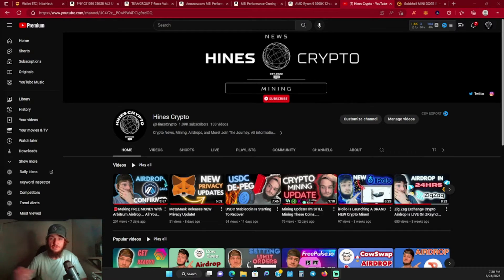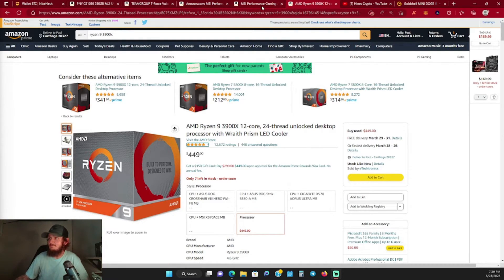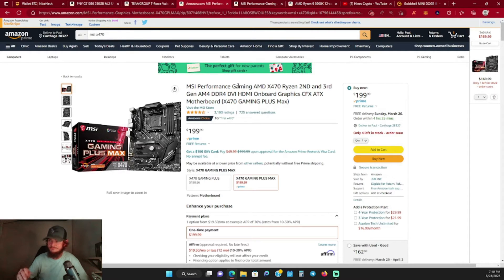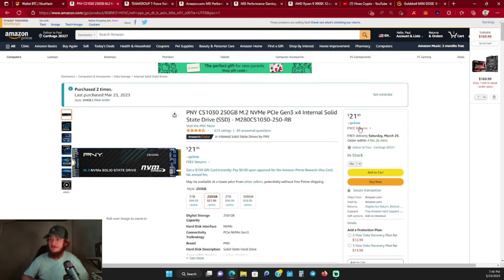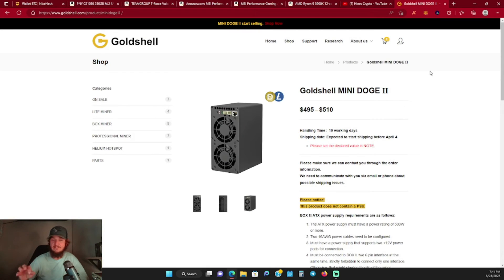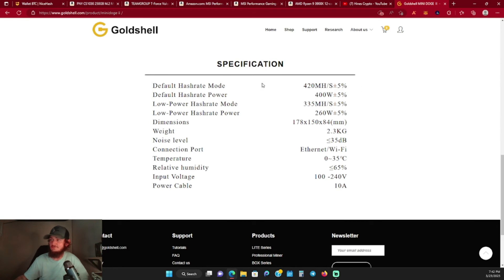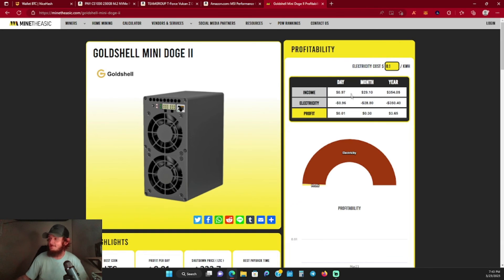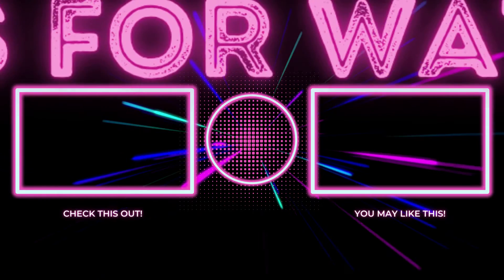Bought My First CPU Mining Rig & A New Asic Miner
In this video I break down all the hardware I just bought for my first CPU mining rig! I also just purchased a brand new asic miner, we are getting ready for the next crypto bullrun!

👉 ETH/ETC Address - 0xB00A9485d5CD3BF77F317442fc38413EAf86C7F1
👉 BTC Address - bc1qrgr4lu9gsdqymxrdzvxmnz9ggj7fg70tz4yeex
👉 KDA Address- k:c07e5e0b94365b419fe96e1253eafd51b8eaa4b90be0e73caee6c853db2cf58a
👉 DOGE Address - DB9DXfxh9T48Wq7xjGc5WXMbwLfKp7Az5u

⛏️⛏️⛏️ ASIC MINERS⛏️⛏️⛏️

🚨 MUST HAVE iFixit Toolkit
⭐ PCI Cables
⭐ Tripp Lite Heavy Duty C13 Power Cable
⭐ Tripp Lite Metered 15A 120V PDU
⭐ Tripp Lite Basic 30A 240V PDU
💨 Cordless Air Duster For Asics
⭐ Noctua Fan Upgrade For L3+
⭐ Ethernet Cables
⭐ Netgear Ethernet Switch
🚀 8GPU Mining Rig Frame

🔥🔥🔥MINING POWER SUPPLY EQUPMENT🔥🔥🔥

0:00 Intro
0:22 Getting into CPU mining
0:46 What Kind Of CPU
1:20 The Motherboard
2:21 The Memory RAM
2:42 SSD M.2
3:20 My NEW Asic Miner